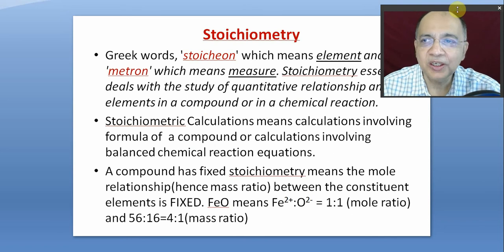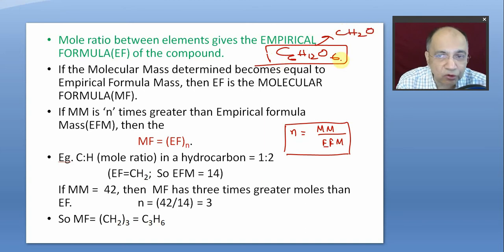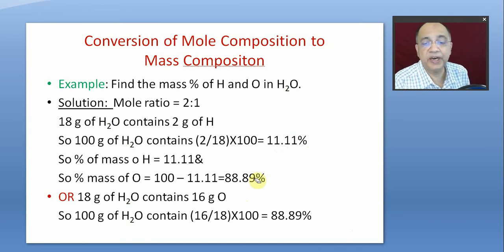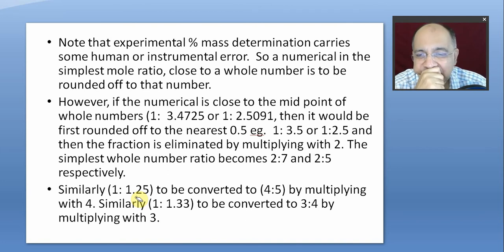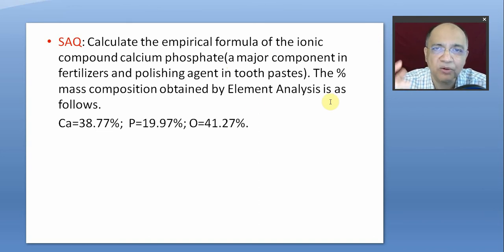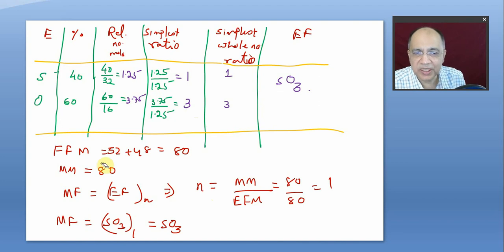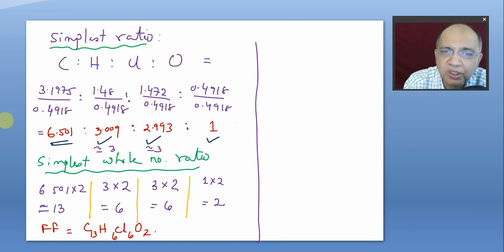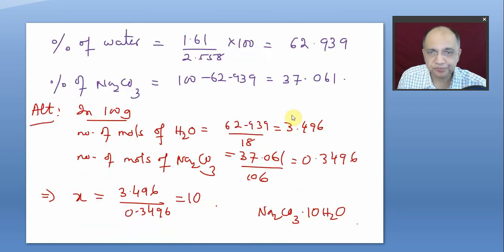Composition Stoichiometry-Basic Concepts in Chemistry(BCC)-Lecture 12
Composition Stoichiometry-Basic Concepts in Chemistry(BCC)-Lecture 12 for class XI in English